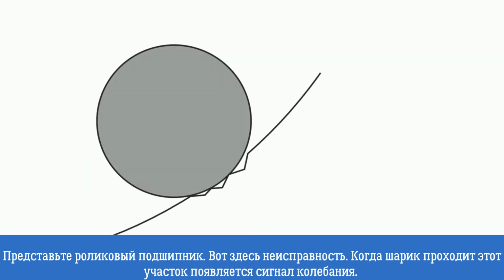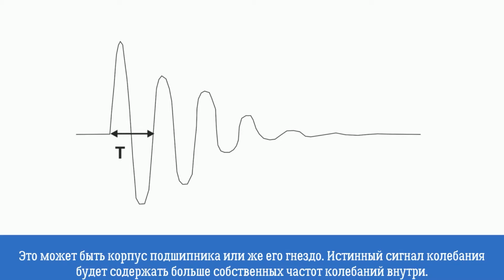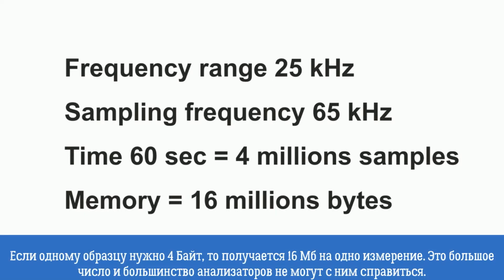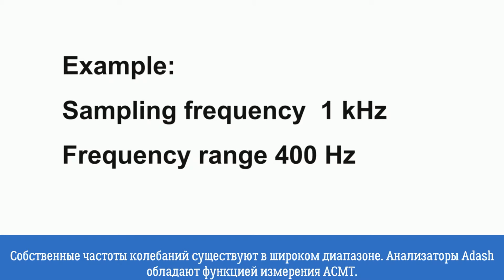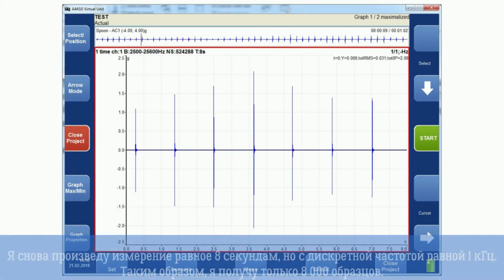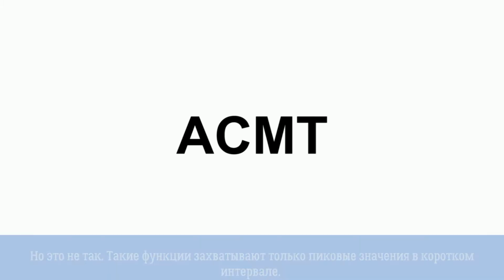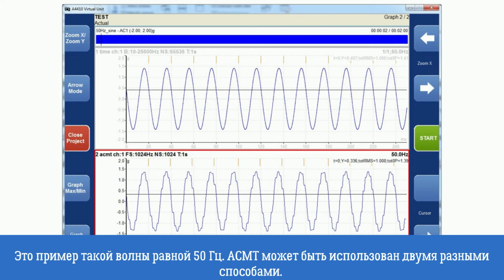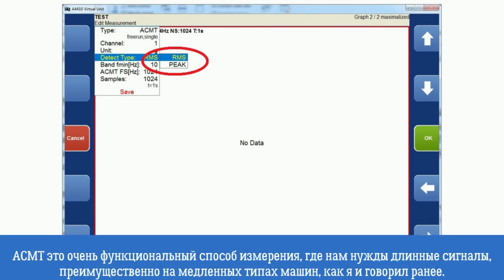ACMT - Анализ низкоскоростных машин и подшипников (RU)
Это видео описывает наш метод измерения - ACMT, который используется для анализа низкоскоростного оборудования / подшипников.